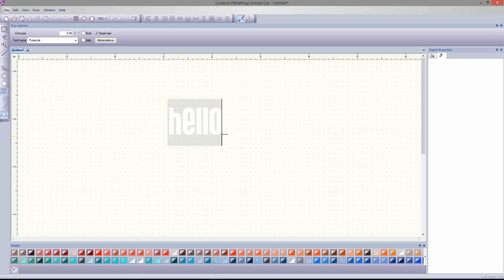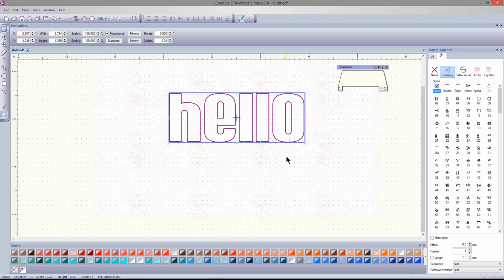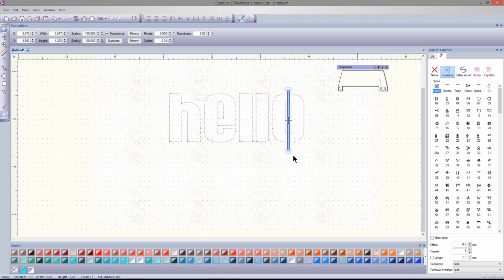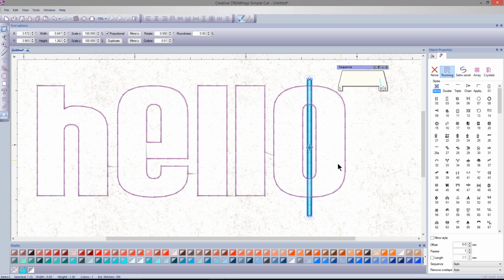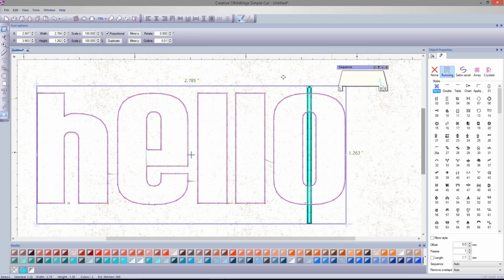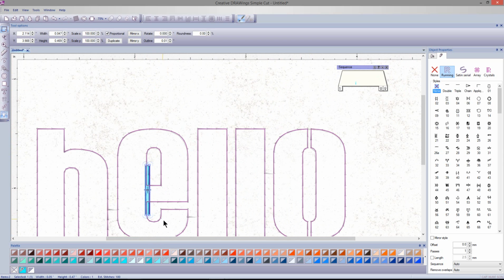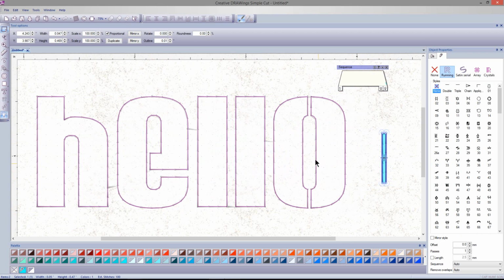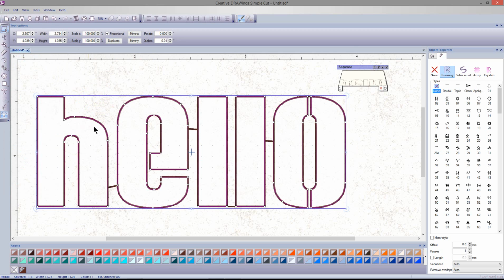Stencil Lettering with the Artistic Edge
Learn how to create your own stencils with the Artistic Edge and Artistic SimpleCut software.